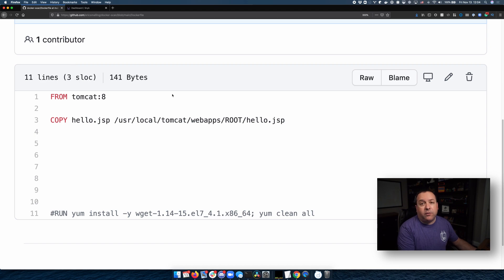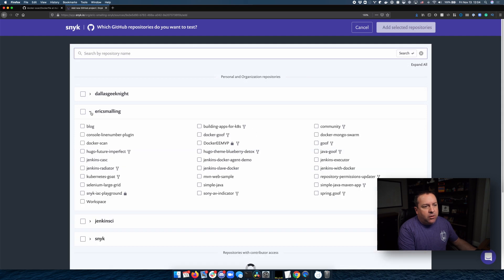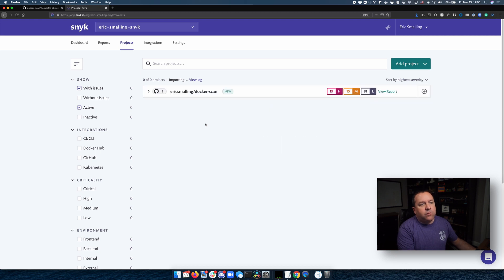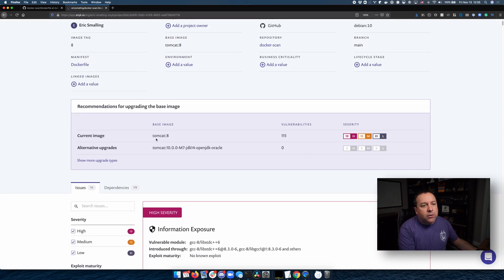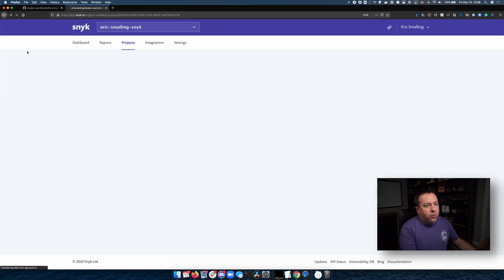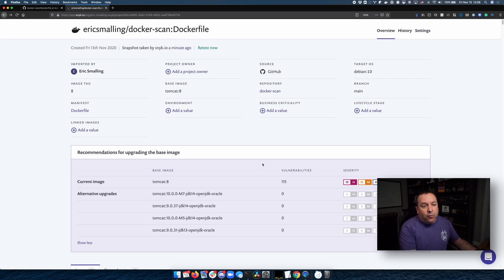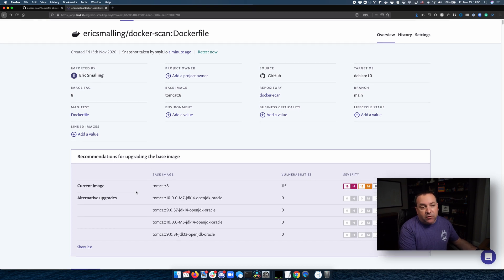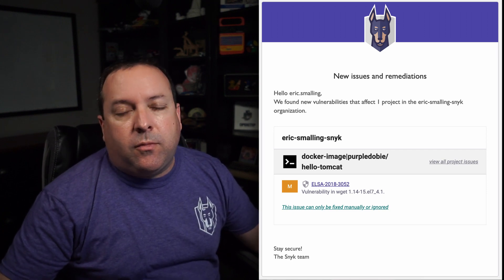Direct Dockerfile Container Image Scanning now available from Synk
Just announced: Snyk now can scan your Dockerfiles right from your GitHub repositories without requiring you to build images first!  This adds yet another way to verify that your container images are secure and stay that way.

NOTE: This is a followup to yesterday's video on Container Vulnerability Scanning so, if you havened watched it already check it out

Snyk helps software-driven businesses develop fast and stay secure. In addition to container security scans, Snyk can continuously monitor to find and fix vulnerabilities for npm, Maven, NuGet, RubyGems, PyPI and more.